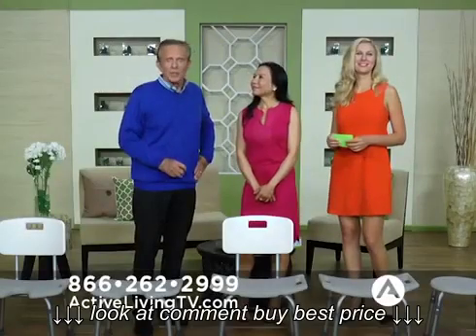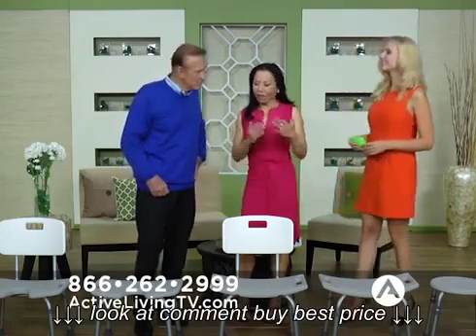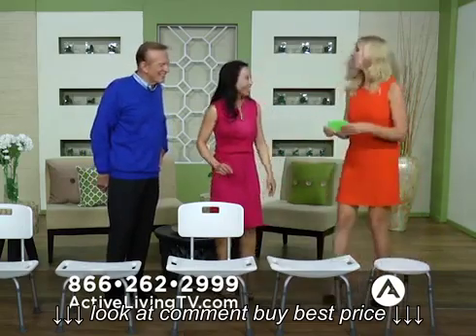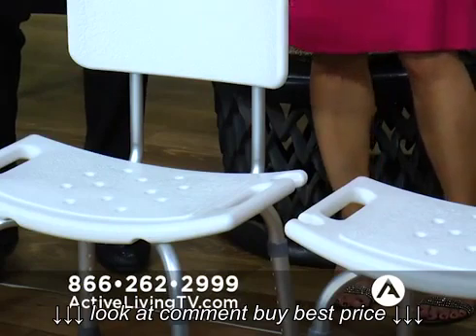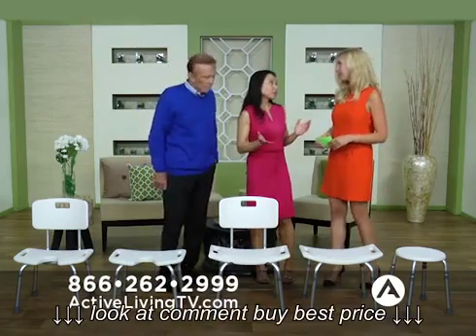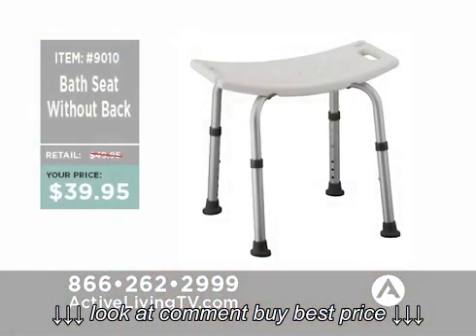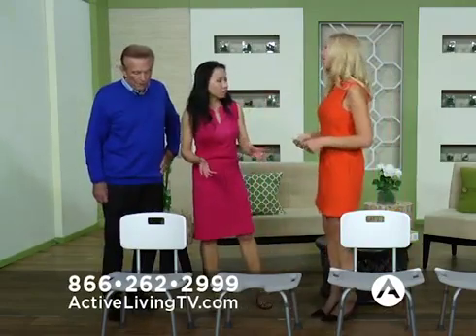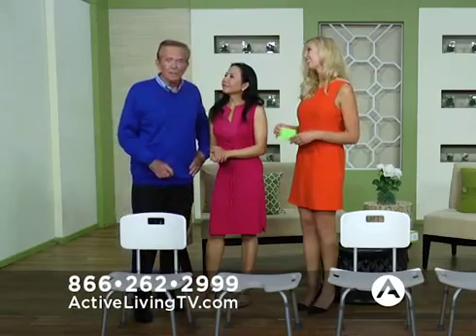NOVA Bathroom Chairs #1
NOVA   Bathroom Chairs #1, NOVA   Bathroom Chairs #1